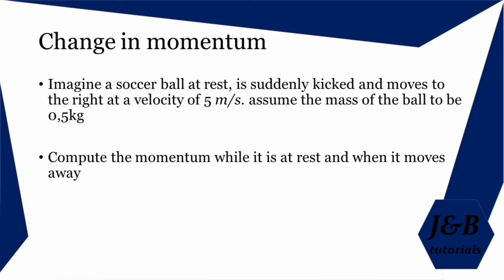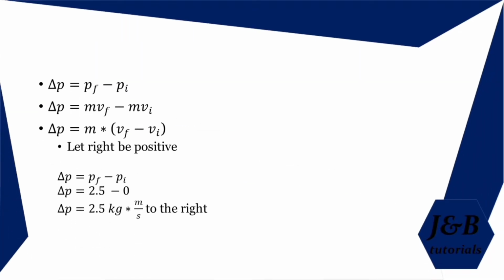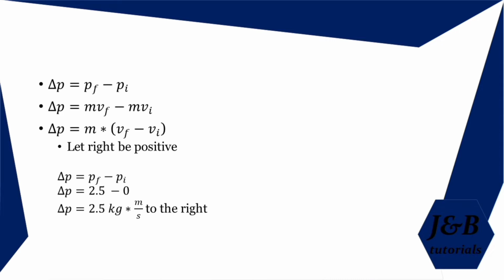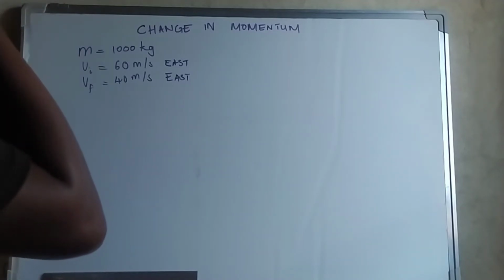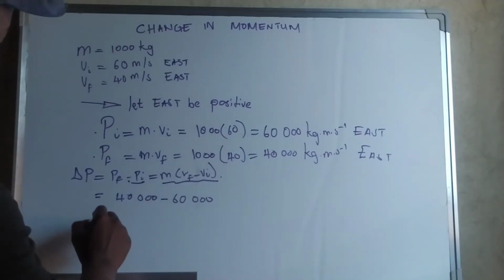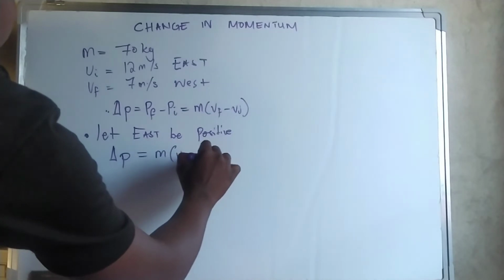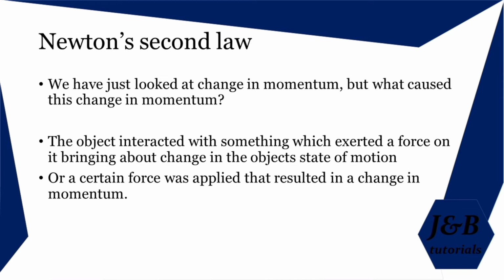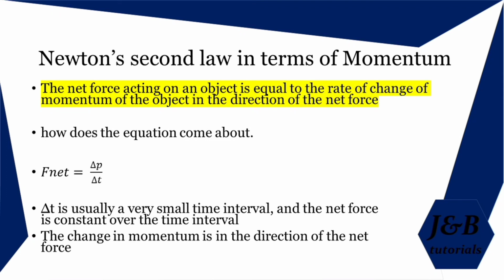Momentum and Impulse #2 | Grade 12 | Change in Momentum | Newton's 2nd Law | Physical Sciences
This video is the second of series on momentum and impulse, a grade 12 topic under Mechanics. Here we have a look at change in momentum, and have a look at 3 examples then introduce Newtons Second law in terms of momentum. Go to the playlist section and click on momentum and impulse, for more videos on this Chapter.